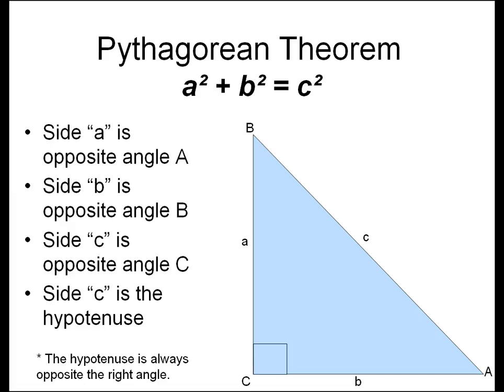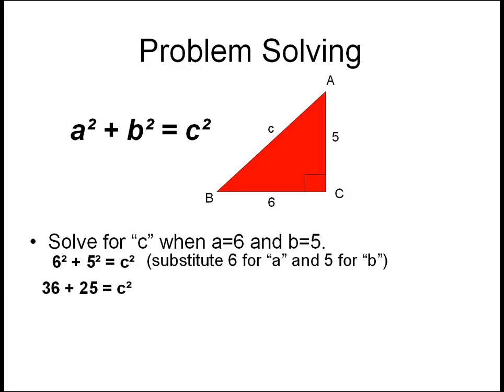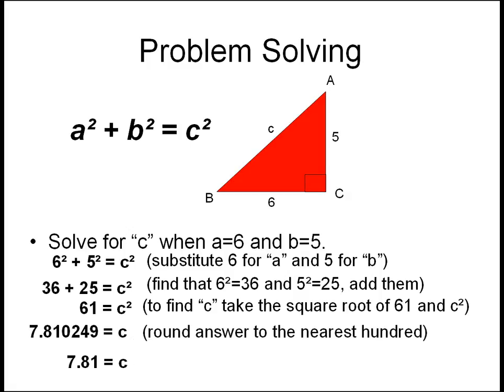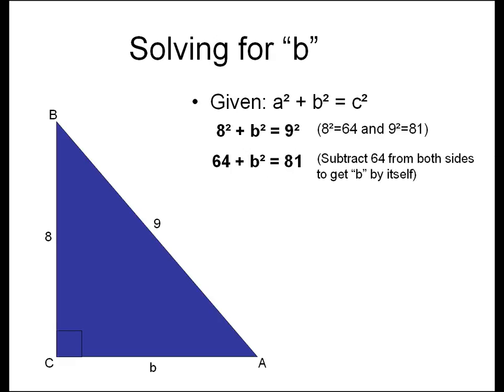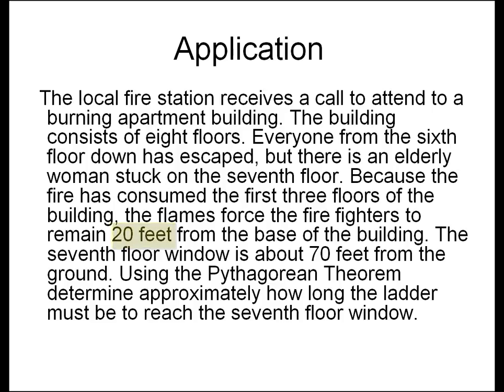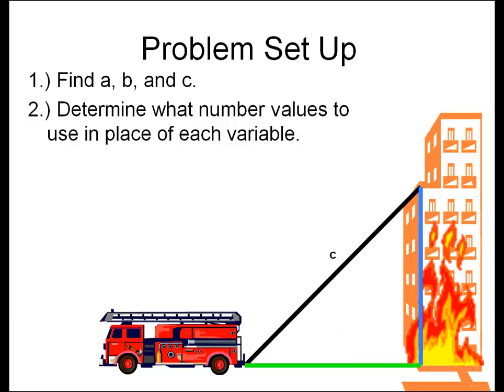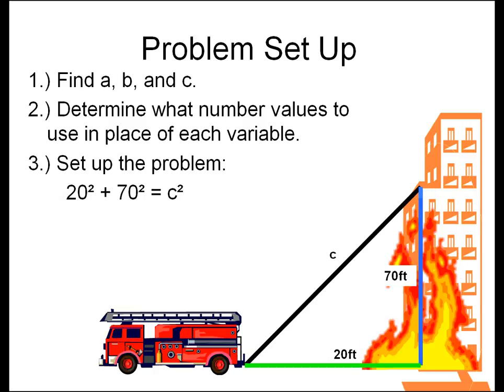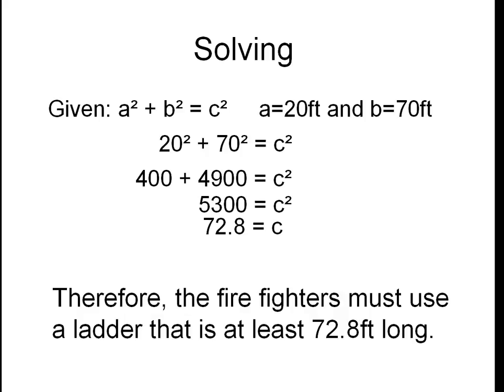The Pythagorean Theorem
1. Type in teched-resources.org or click on the link above.
2. This website is free and pay-forward.  It is complementary to support education around the world.
3. You are on the main page of many lessons for all grades and subjects.
4. The Yellow Button (Blending Technology in classroom) will allow you to explore many new and wonderful lessons.
5. Toddler Lessons for 1 year and pre-School.
6. Kindergarten and 1st grade.
7. Facilitator many lessons
8. Teacher’s Tool Box many lessons.